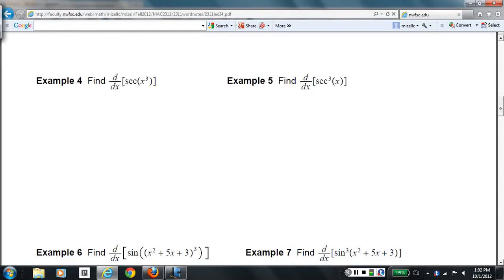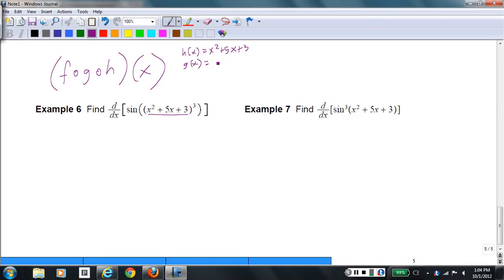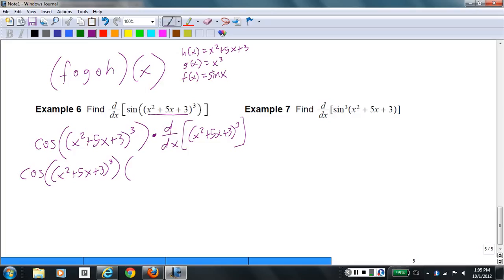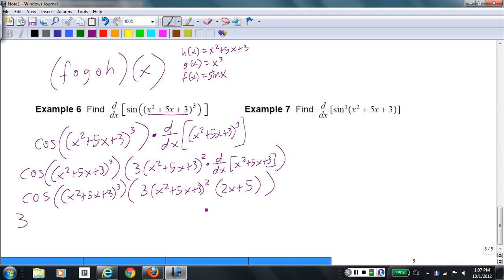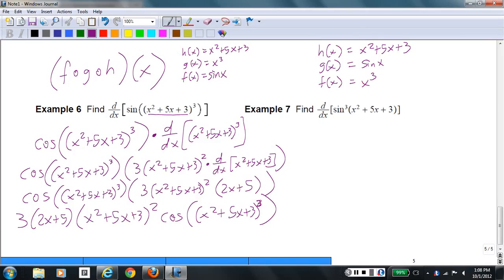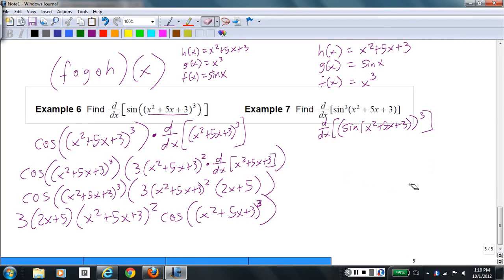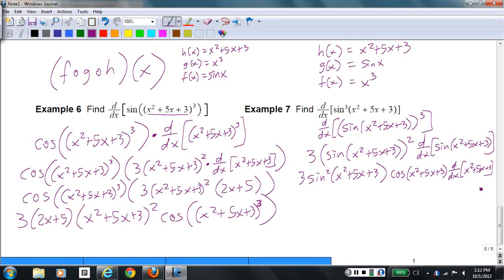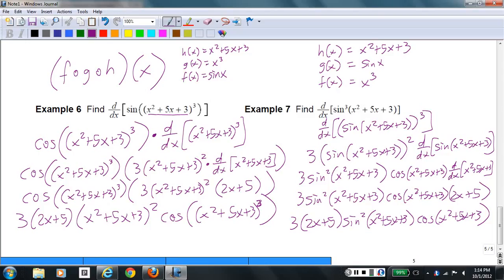Find the derivative of a trigonometric function using the Chain Rule 2